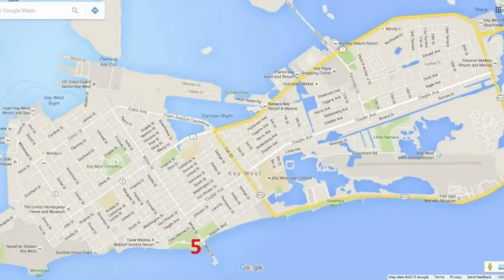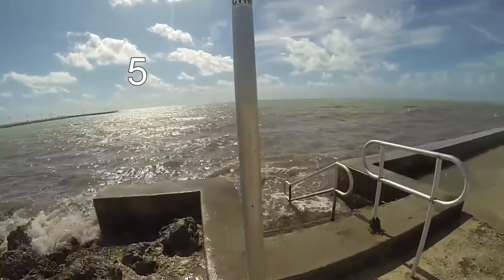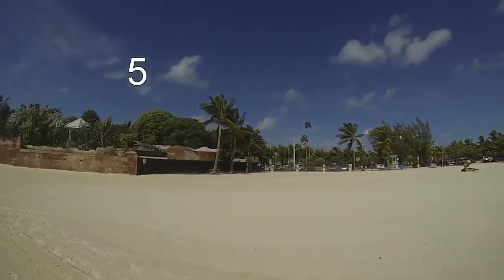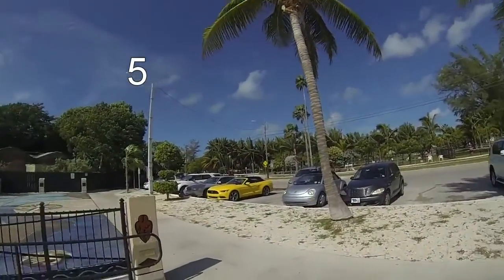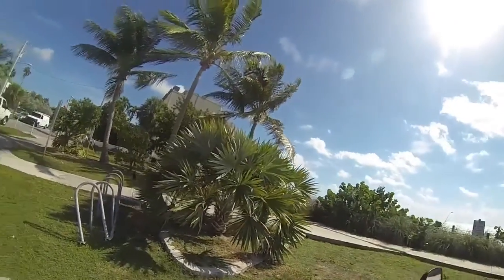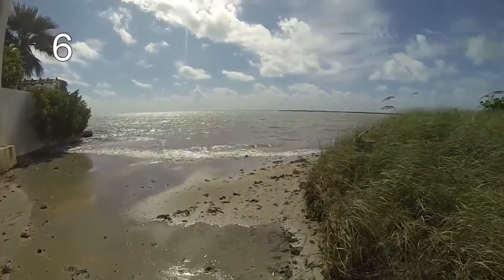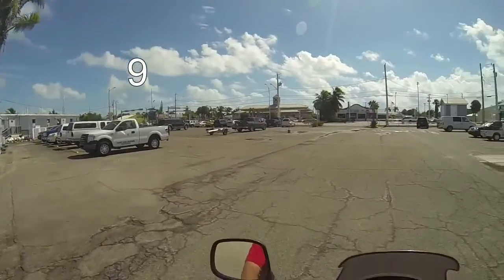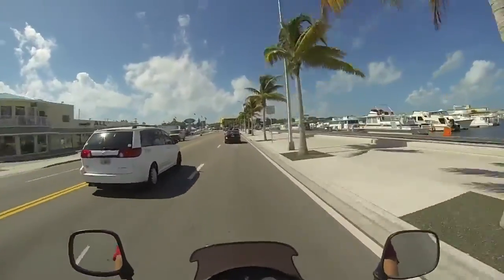Key West Kayak Launch Spots (part 2)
These are some of the available public kayak launch spots that I utilize.  It is a  mixture of actual boat launches, beach launches, and carry down spots.  All have fairly available parking and most are entirely free (very important to me.)  They are located in such a way as to have access to all the available fishing grounds.

I will be making a separate video on launches from Key West to Big Pine Key, otherwise known as the lower keys.